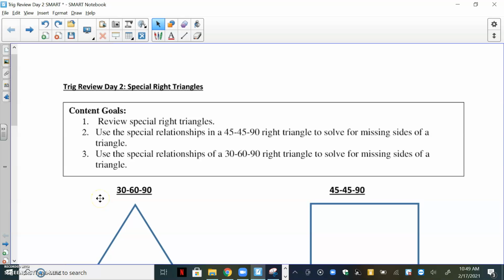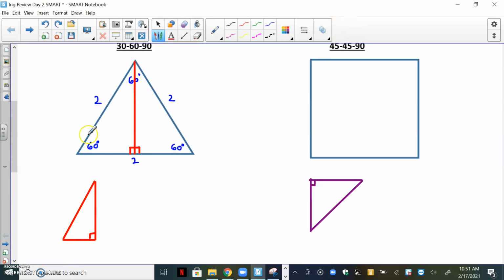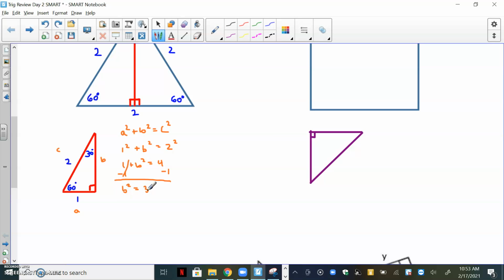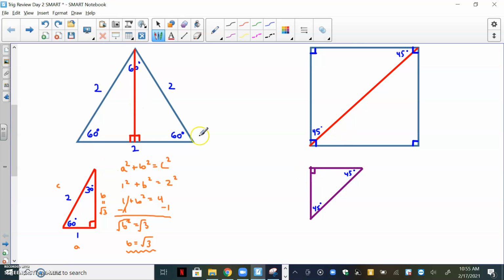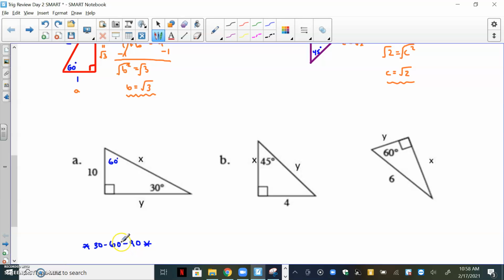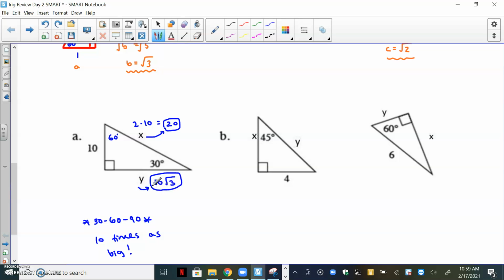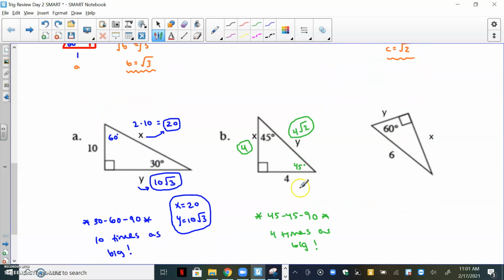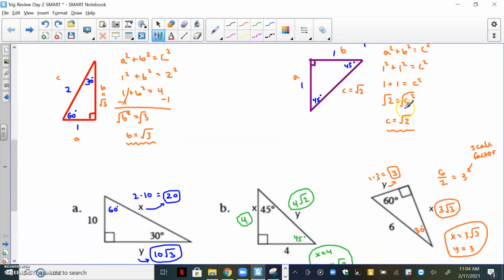Trig Review Day 1- Special Right Triangles